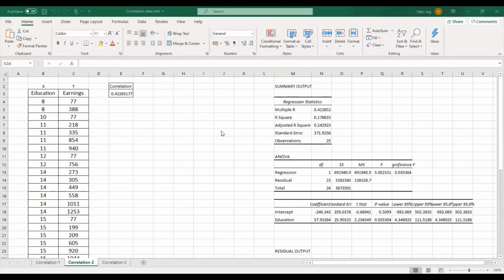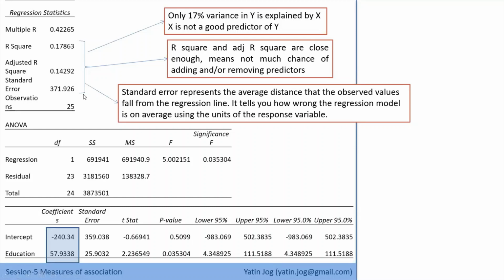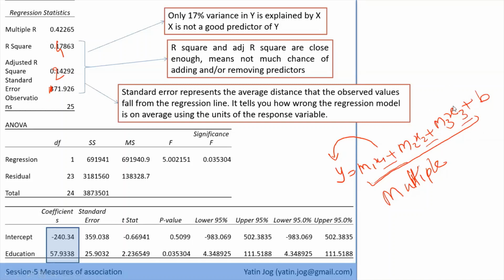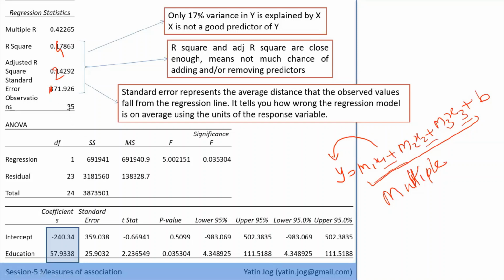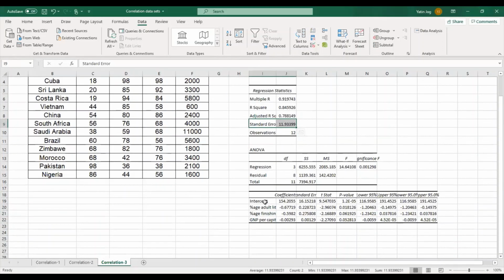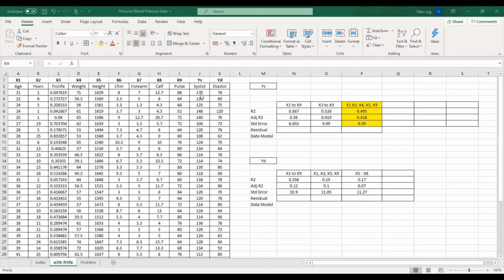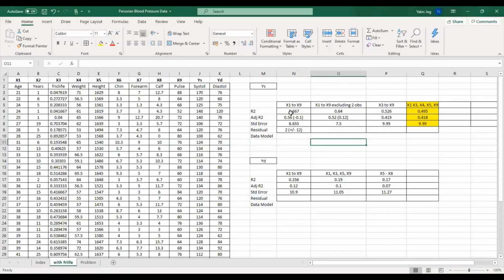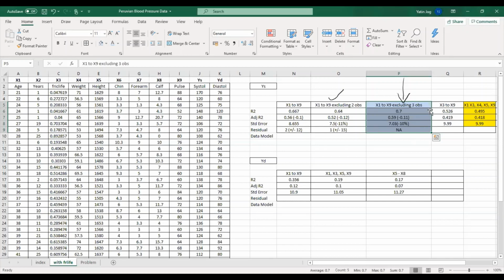Regression Analysis - Multiple regression and R square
Regression Analysis

Multiple regression
Regression line
Line of best fit
R square
Adjusted R square
Standard error
Residual analysis
Data models